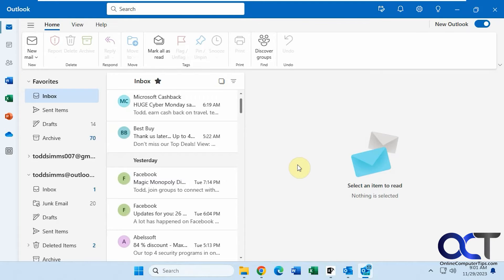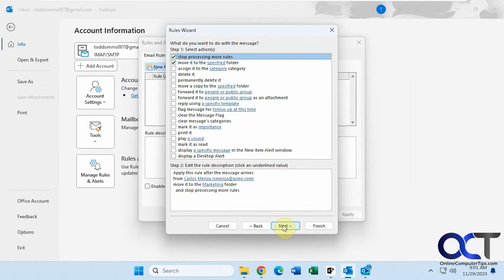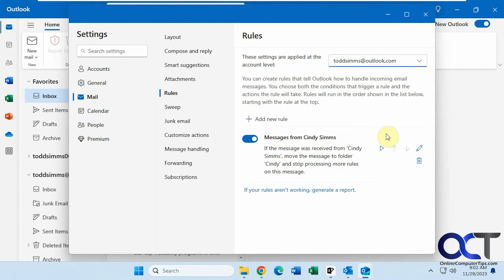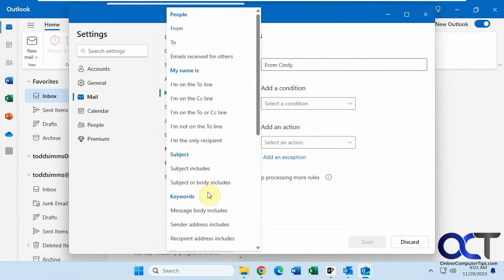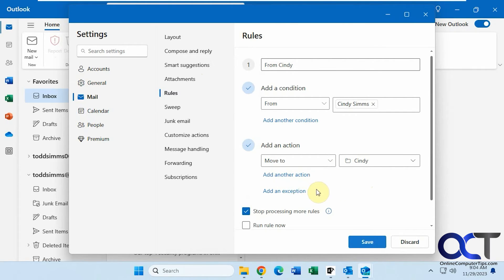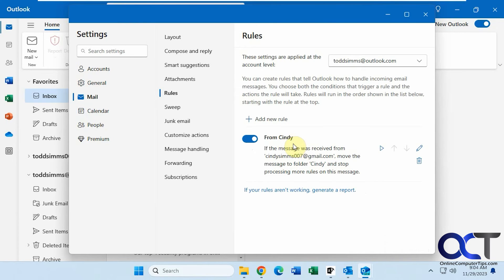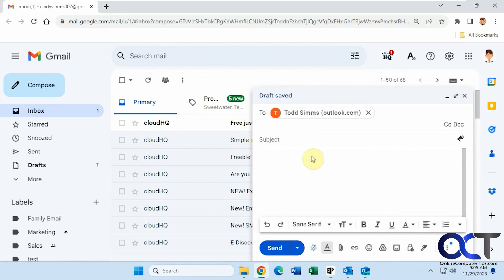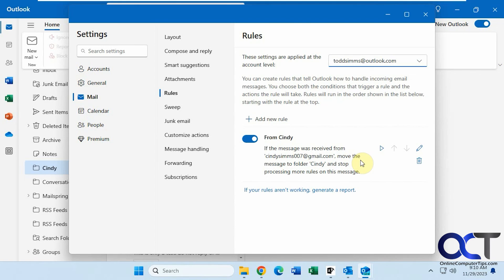How to Configure Rules in the New Outlook for Windows Email Client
UPDATE - It seems as though you can now use rules with non Microsoft email accounts but they may not work too well.

If you have switched from Windows Mail to the new Outlook for Windows (Outlook One) email client, then you might not know that you can add email rules just like you can in the Outlook 365 client. You do not have all of the same options but there are enough for most people to get by. You can't use the rules features on all types of email accounts though. For example, you cannot make rules for Gmail accounts and other non Microsoft accounts.

Check out our book titled Microsoft Outlook for Windows Made Easy to take your email skills to the next level!